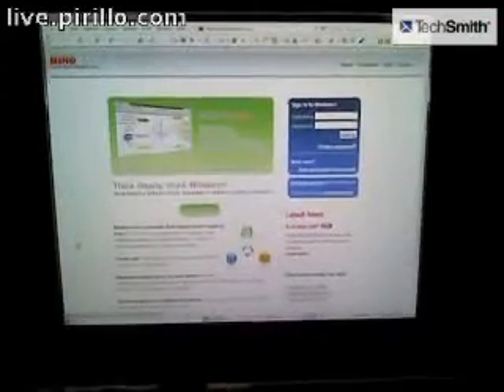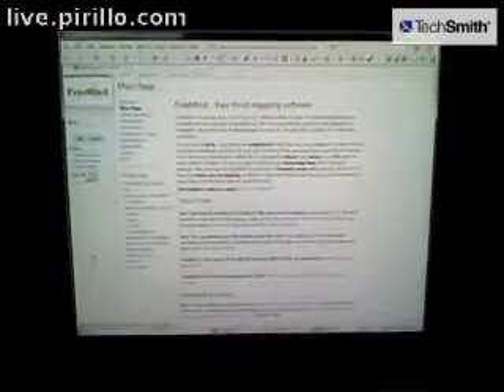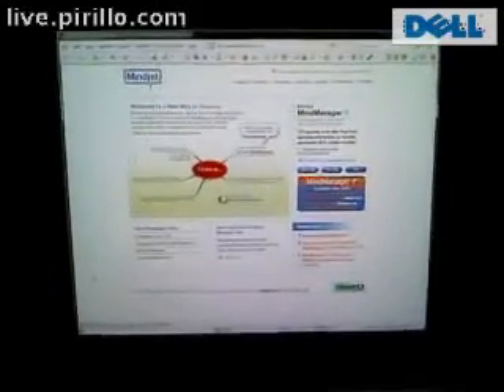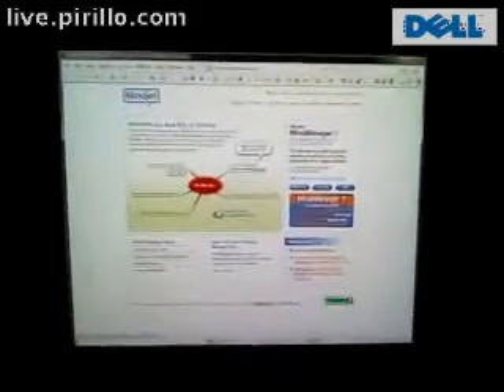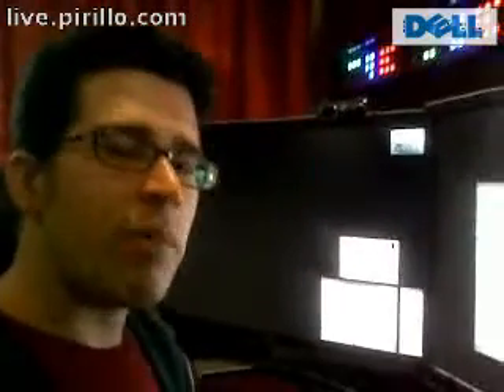Mindmapping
/ - Are there any recommendations for mindmapping software on the web? Chris has a few, including bubbl.us . Do you have any recommendations?